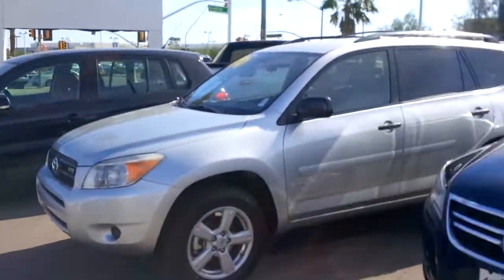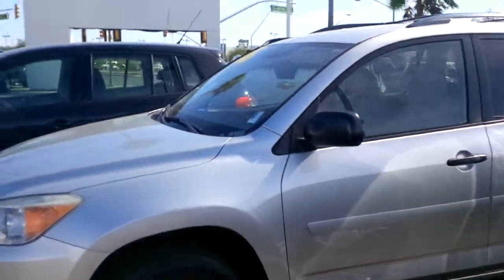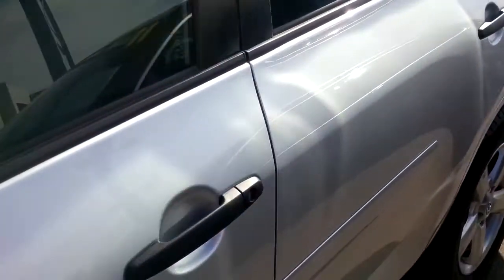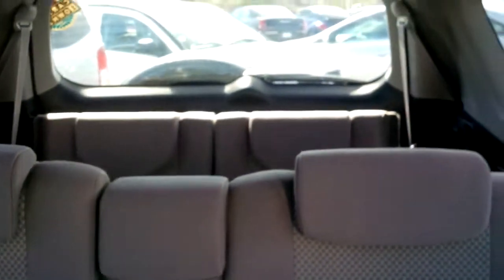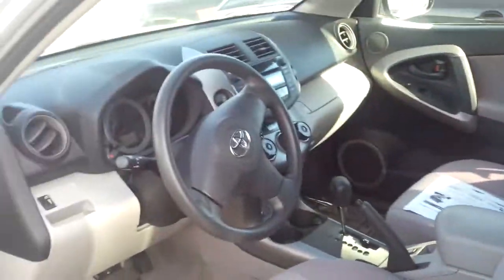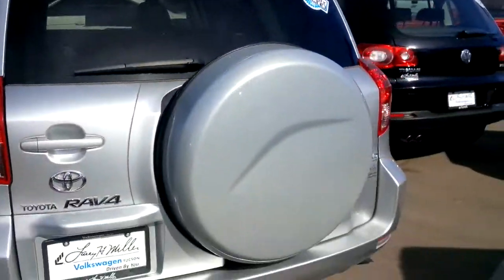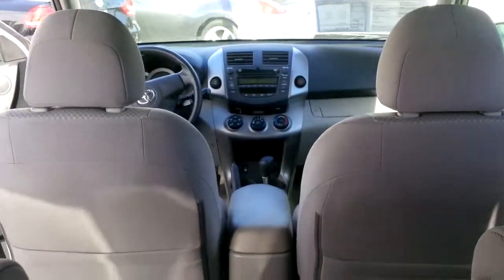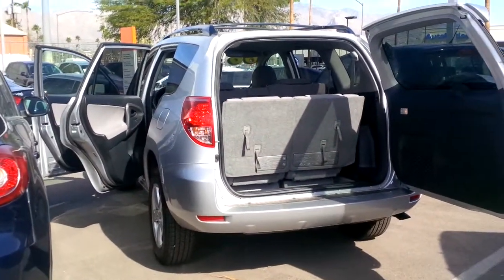V10781A - 2006 Toyota RAV4 - Larry H. Miller VW Tucson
A special video Karen